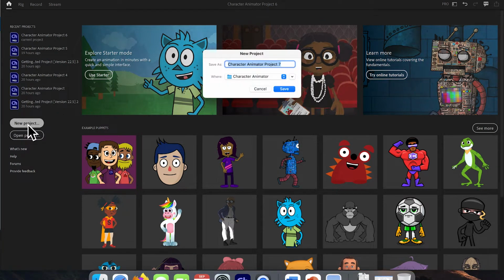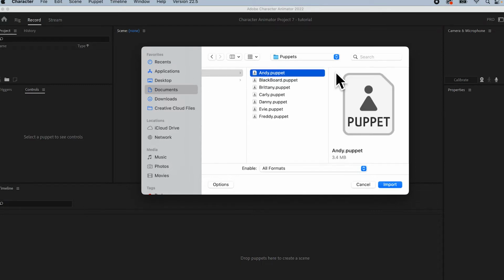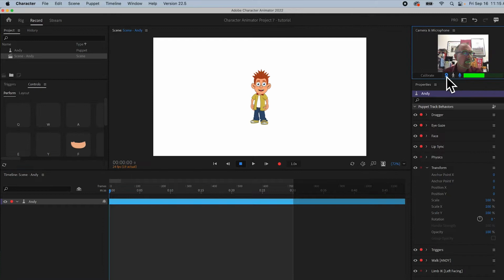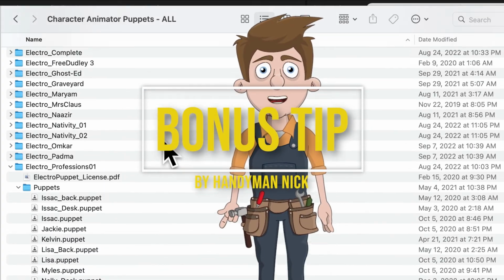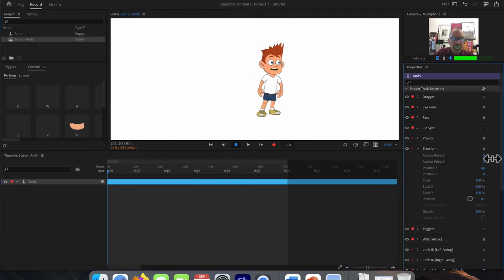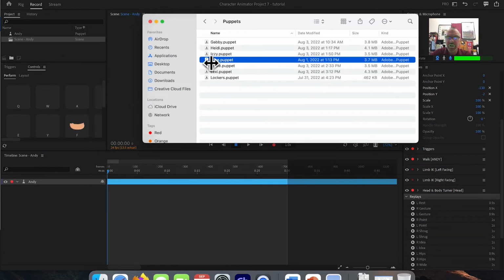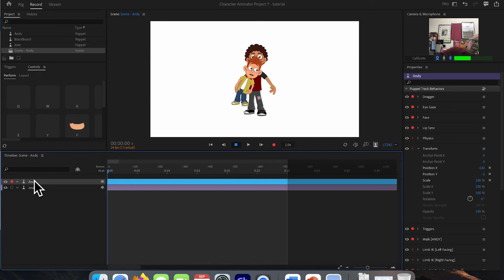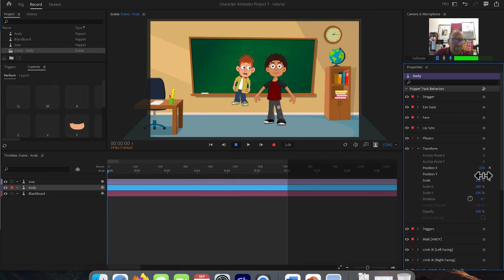CH Tutorial 2 new project, import puppets, triggers